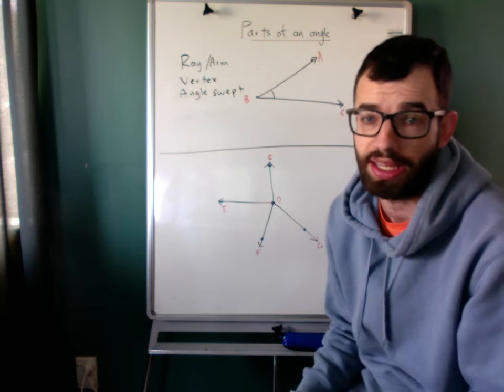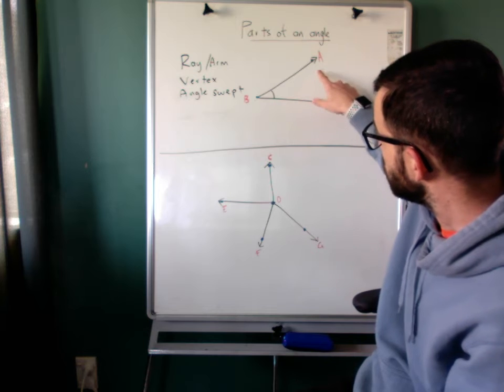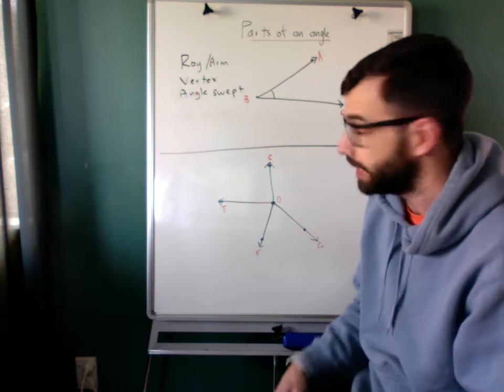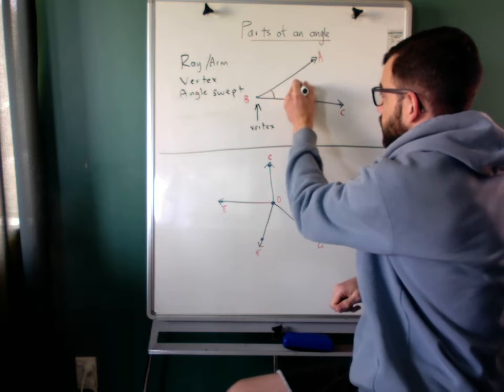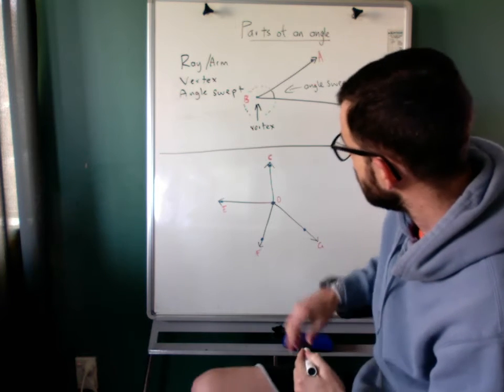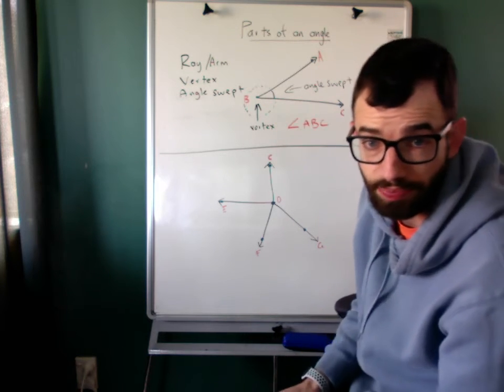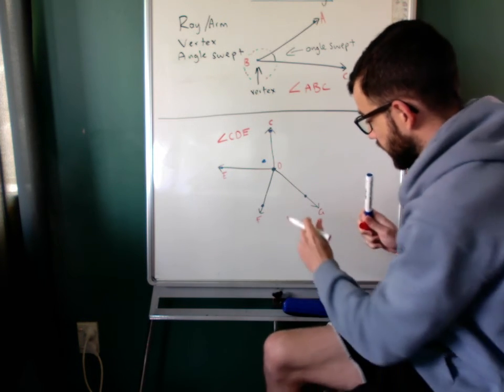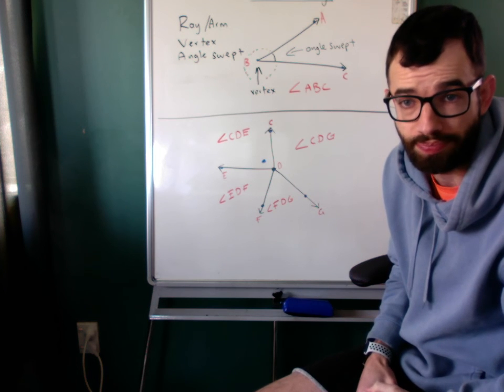Intro to Angles